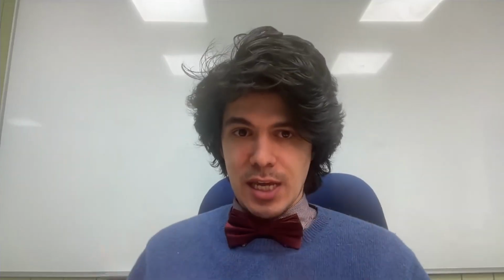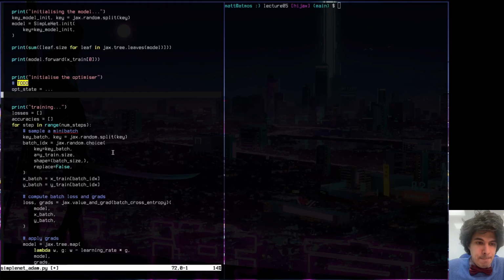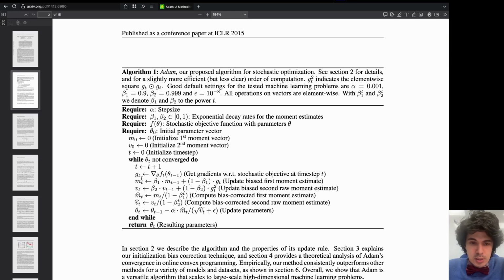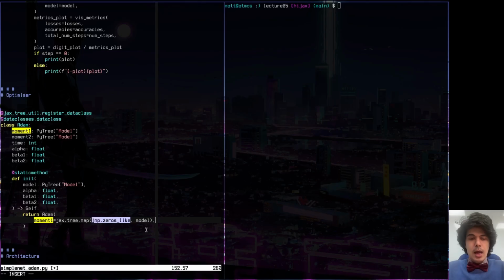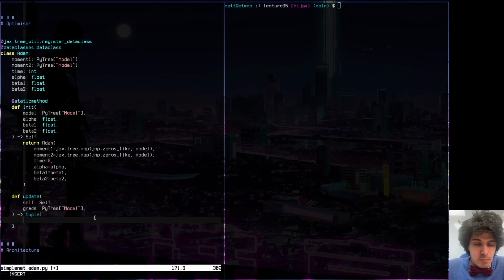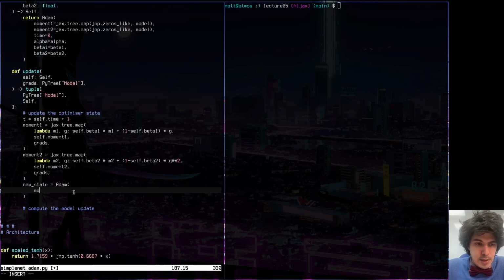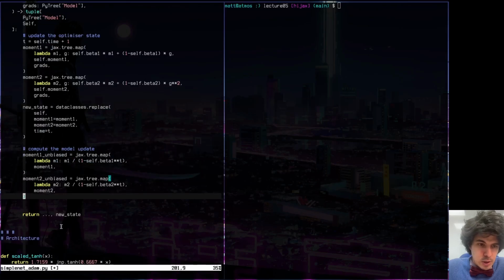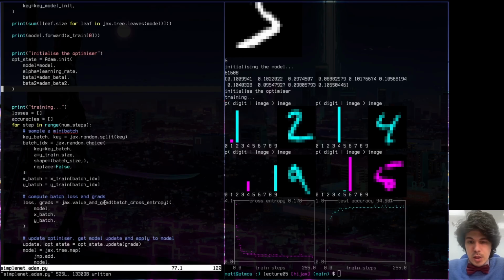Implementing the Adam Optimiser By Hand In JAX // Hi, JAX! Act I // Lecture 05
Welcome to the fifth and final lecture for Act I of "Hi, JAX!", an introduction to vanilla JAX for deep learning research!

In this lecture we'll build on our efforts from last time and enhance our SimpLeNet training code. Instead of using stateless stochastic gradient descent, we'll implement the famous adaptive moment estimating optimiser "Adam". This will be a good chance to practice navigating stateful computation without relying on mutability and to reinforce other topics we have learned in earlier lectures such as jax.tree.map. And in the end, we should see a nice accuracy boost from using a more efficient optimiser.

Chapters:
00:00 Introduction
02:34 Copying code from last time
04:11 The plan
07:20 Defining optimiser state
12:06 Initialising the state
16:41 Designing the update API
19:31 Compute the new optimiser state
24:52 Compute the model update
30:12 Training with the new optimiser
31:31 Summing up
32:17 Challenge